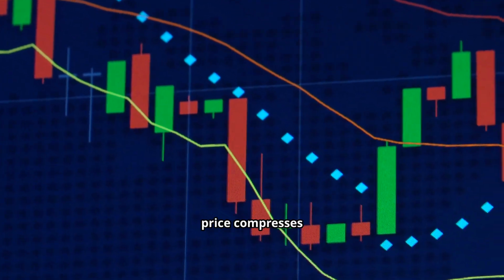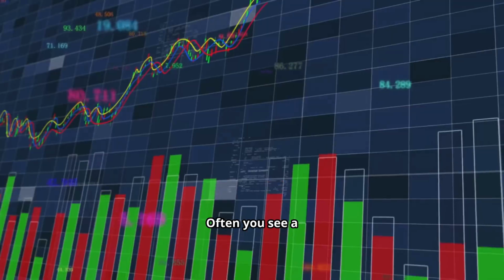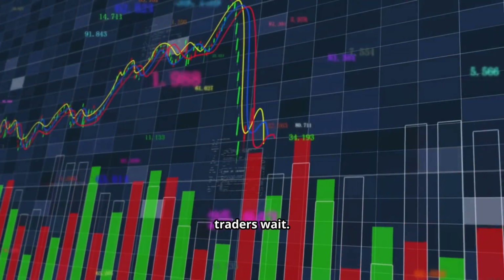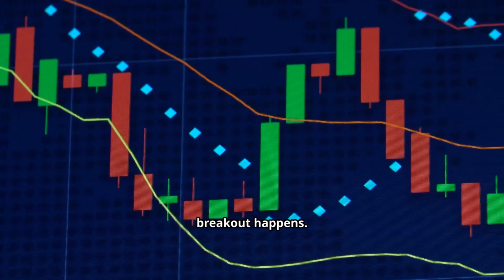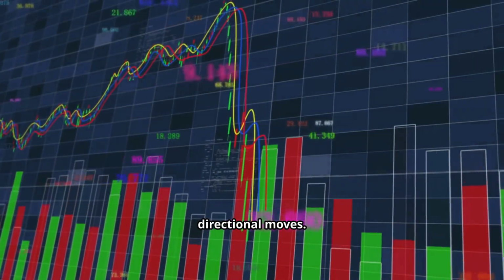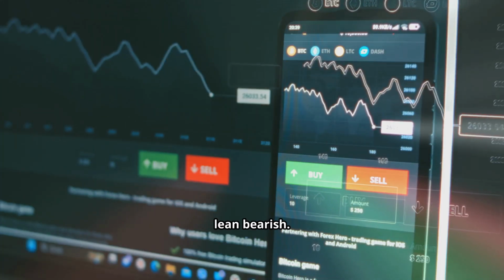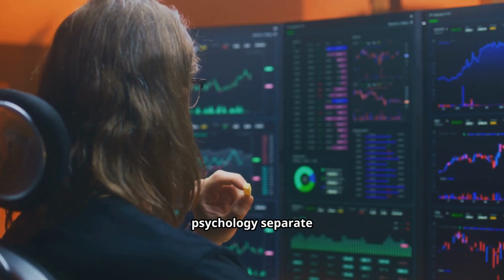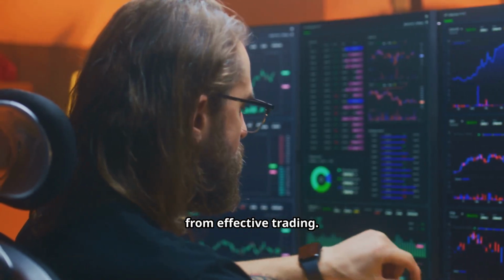The unbelievable strategy that works better than expected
Discover a surprising trading strategy that most traders overlook but can completely change the way you see the markets. In this video, I’ll walk you through step-by-step how this unique approach works, why it’s so effective, and how you can apply it to improve your trading results.

Whether you’re a beginner or an experienced trader, this strategy will open your eyes to new possibilities and help you trade with more confidence.